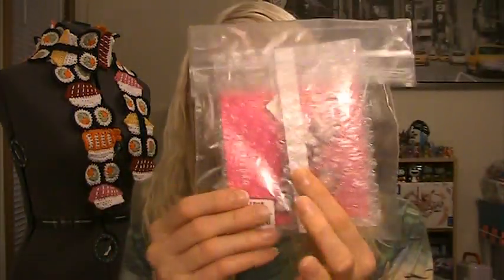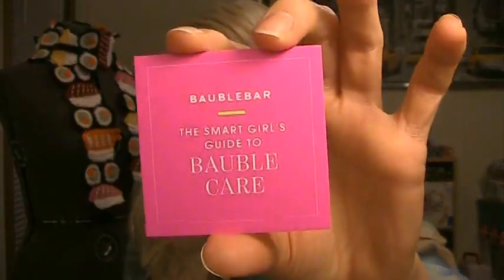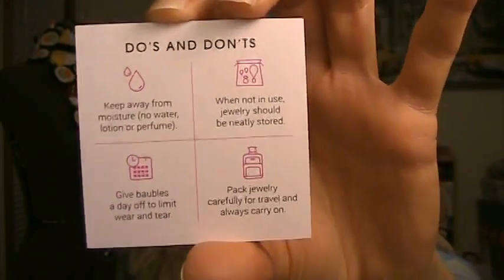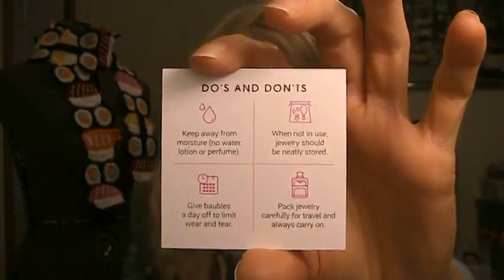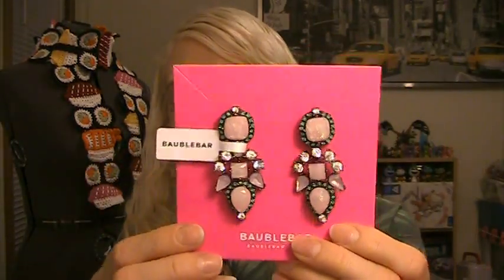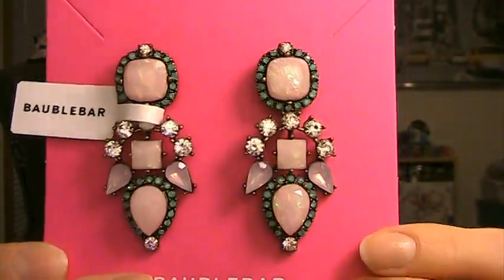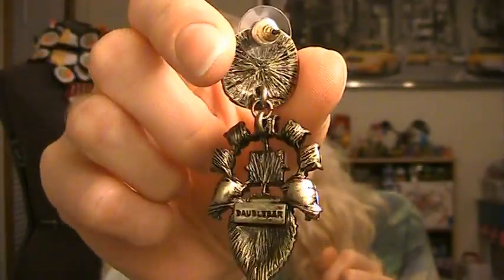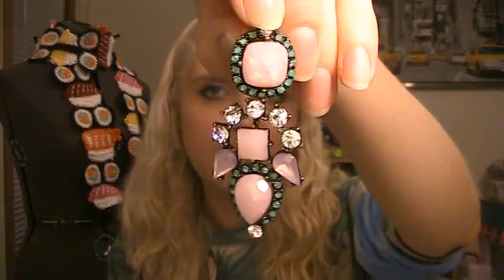My First BaubleBar Order!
Hello! This video is about my first order/experience with BaubleBar! Spoiler: it went well!